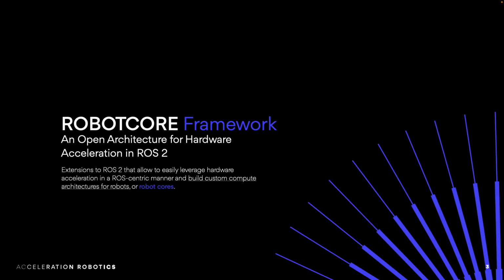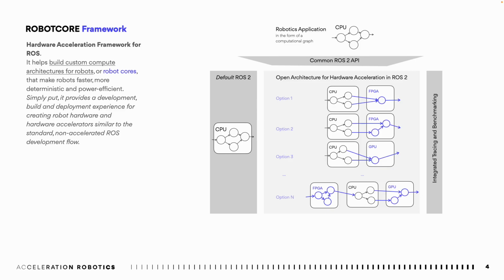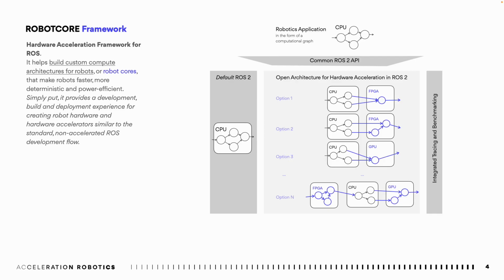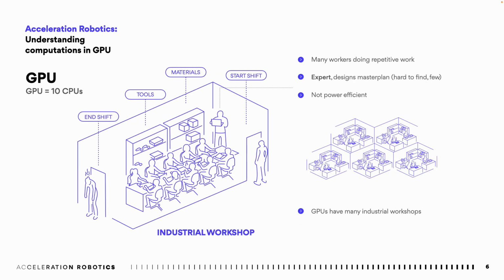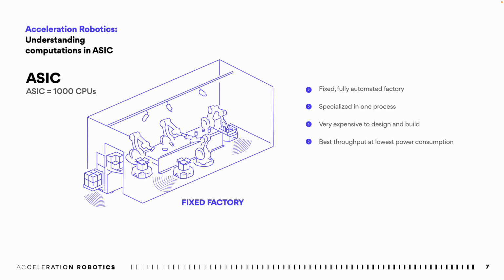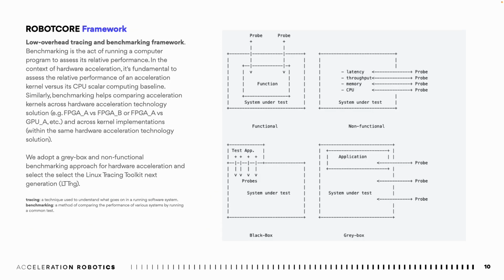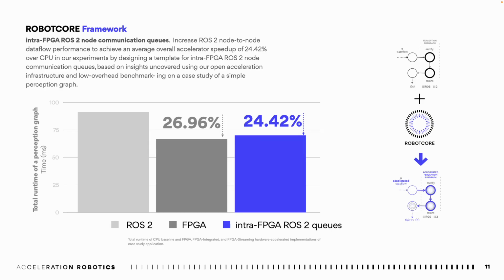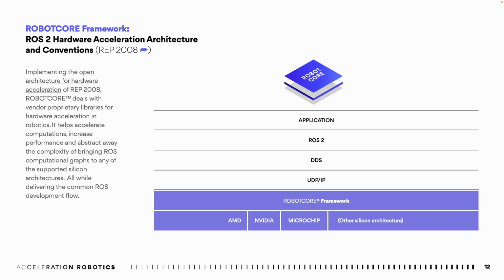IROS 2022 - RobotCore: An Open Architecture for Hardware Acceleration in ROS 2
Paper accepted at the 2022 IEEE/RSJ International Conference on Intelligent Robots and Systems (IROS). This video presents the academical (pre-recorded) speech presented live in Kyoto IROS 2022.

Hardware acceleration can revolutionize robotics, enabling new applications by speeding up robot response times while remaining power-efficient. However, the diversity of acceleration options makes it difficult for roboticists to easily deploy accelerated systems without expertise in each specific hardware platform. In this work, we address this challenge with RobotCore, an architecture to integrate hardware acceleration in the widely-used ROS 2 robotics software framework. This architecture is target-agnostic (supports edge, workstation, data center, or cloud targets) and accelerator-agnostic (supports both FPGAs and GPUs). It builds on top of the common ROS 2 build system and tools and is easily portable across different research and commercial solutions through a new firmware layer. We also leverage the Linux Tracing Toolkit next generation (LTTng) to enable low-overhead real-time tracing and benchmarking of accelerated ROS 2 systems. To demonstrate the acceleration enabled by this architecture, we use it to deploy a ROS 2 perception computational graph on a CPU and FPGA. We also employ our integrated tracing and benchmarking to analyze bottlenecks, uncovering insights that guide us to improve FPGA communication efficiency. In particular, we design an intra-FPGA ROS 2 node communication queue template and use it in conjunction with FPGA-accelerated nodes to achieve a 24.42% speedup over a CPU.